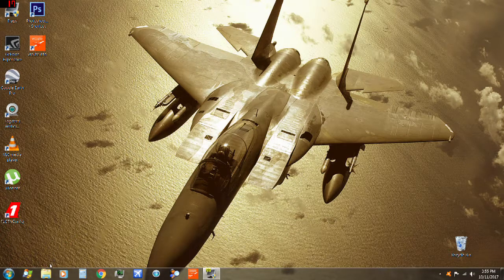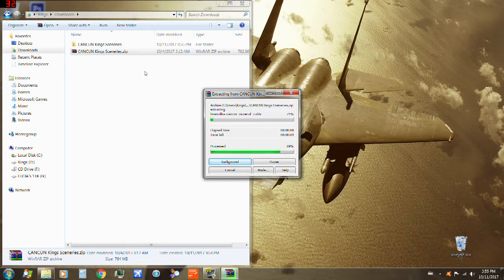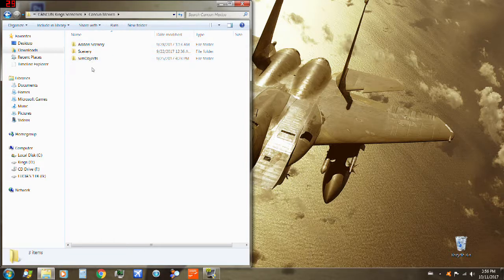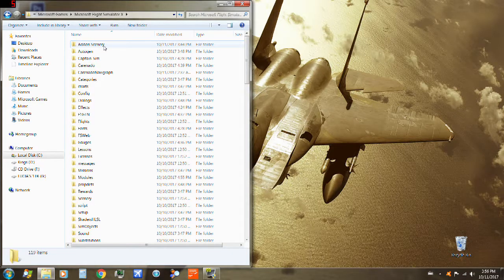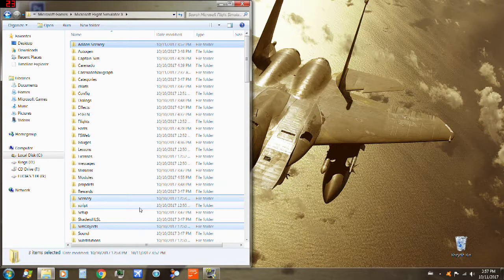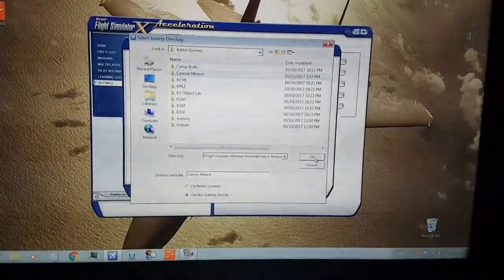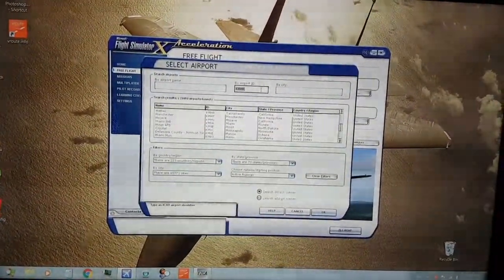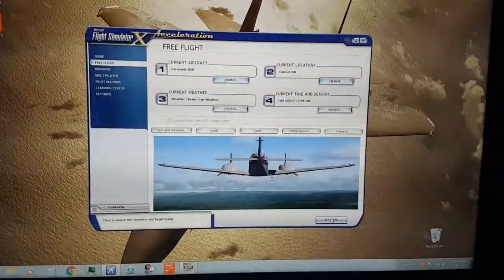How to install Cancun Mexico scenery for FSX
quick video tutorial on how to install cancun mexico for fsx